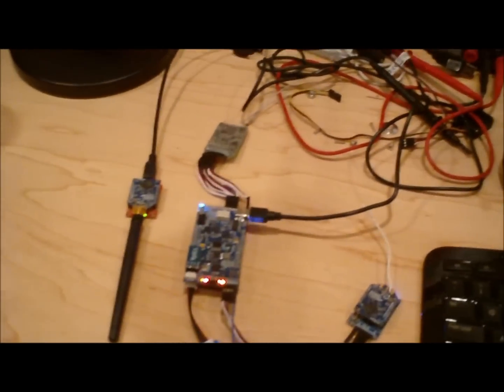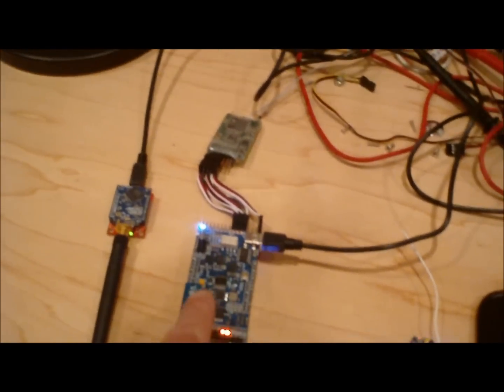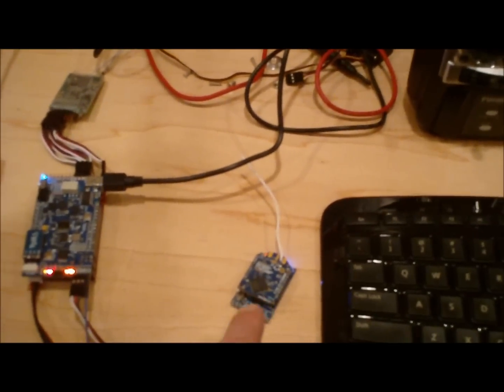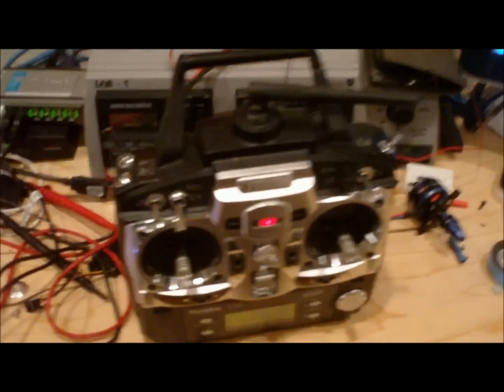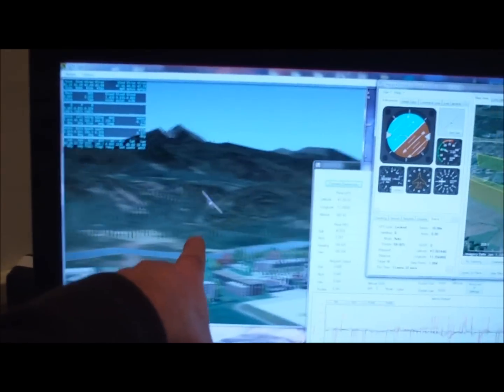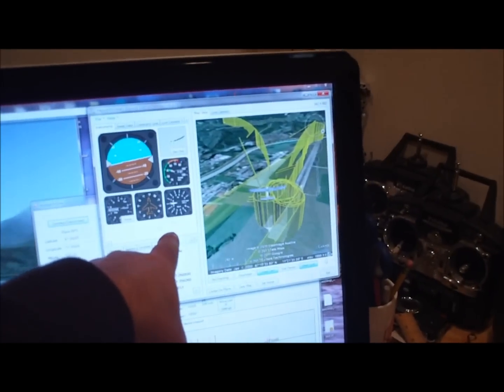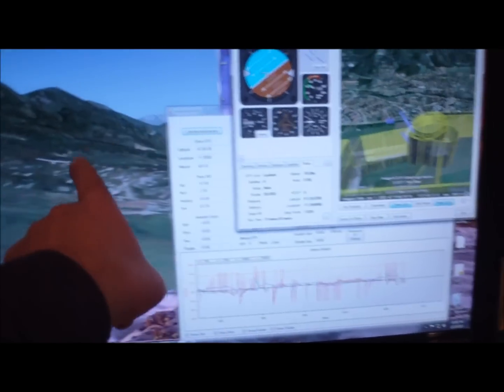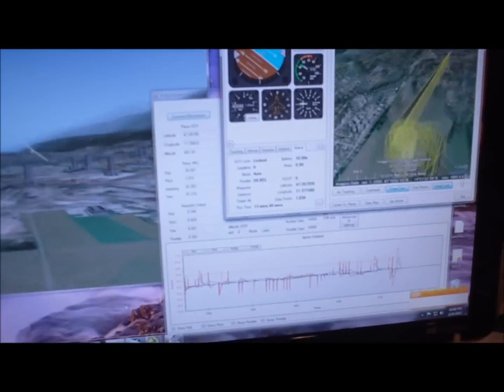ArduPilot Mega HIL sim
Hardware-in-the-loop simulation with Xplane and APM 2.0